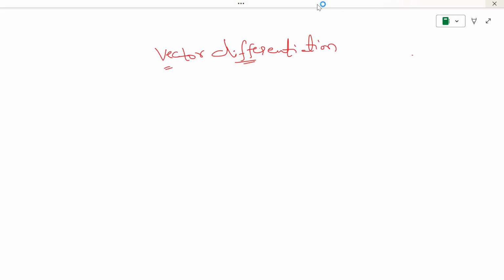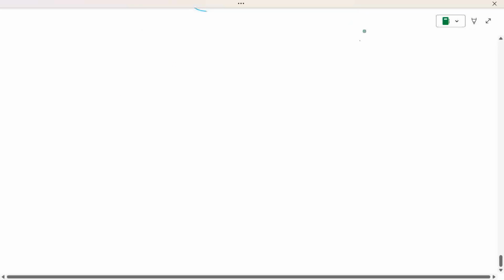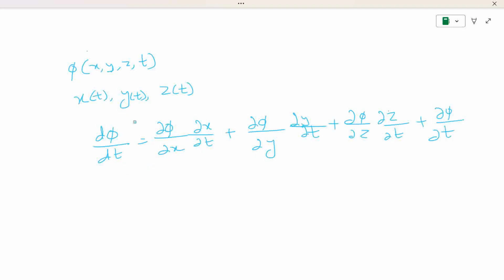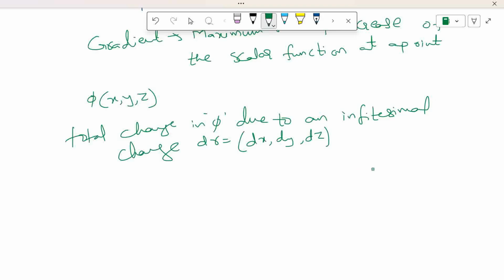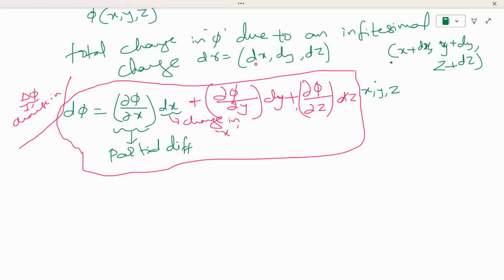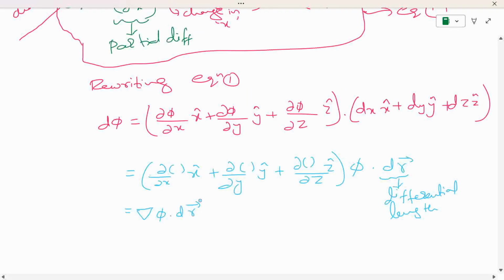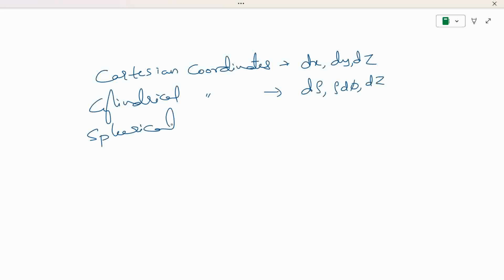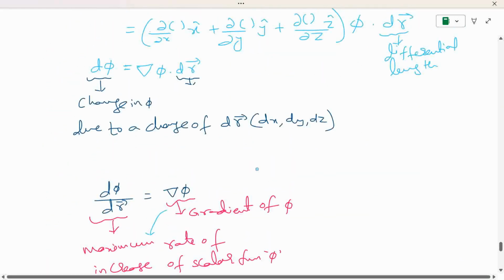GATE Electromagnetic Theory Lecture 4